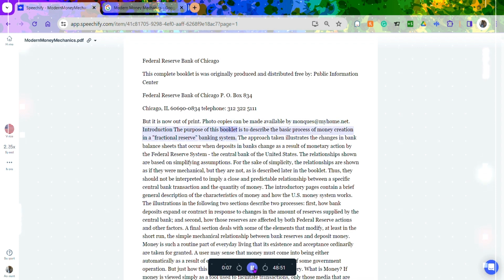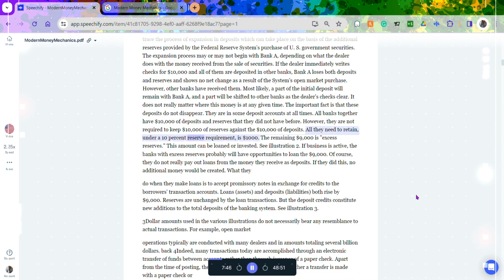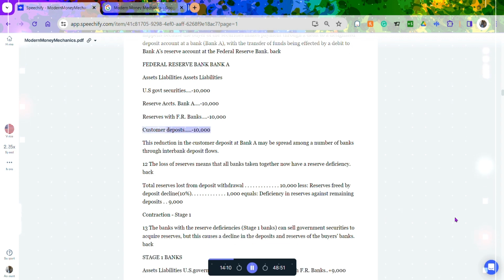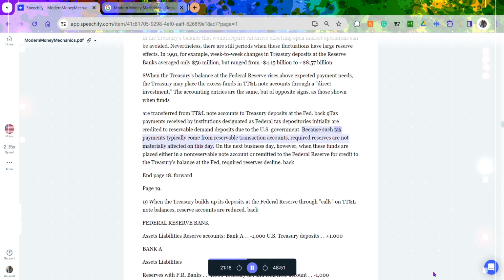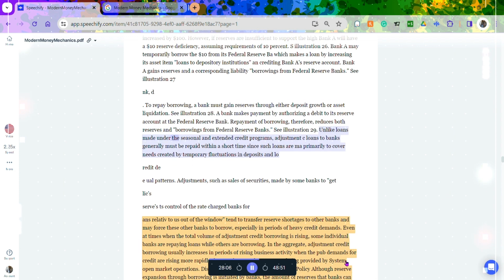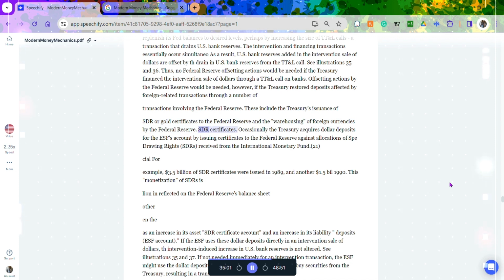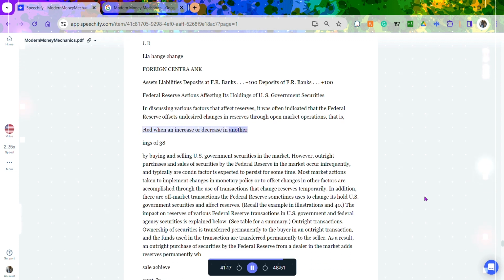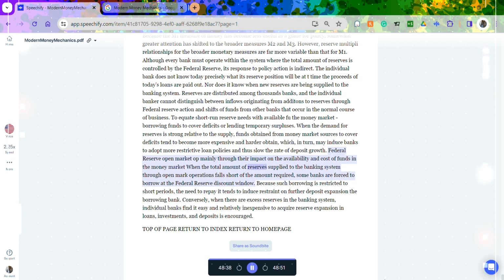Modern Money Mechanics audio book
modern money mechanics the audiobook...